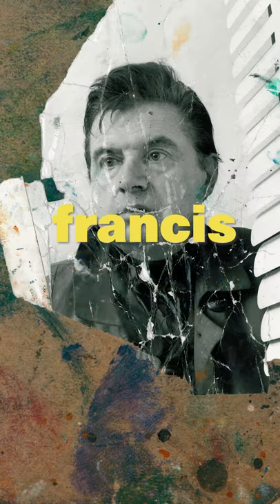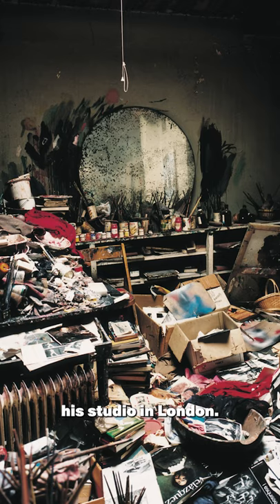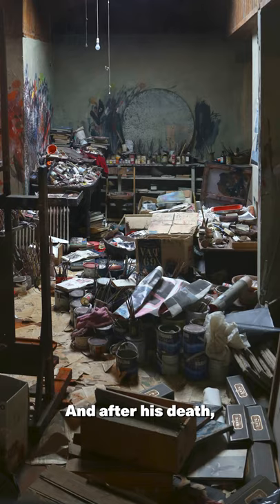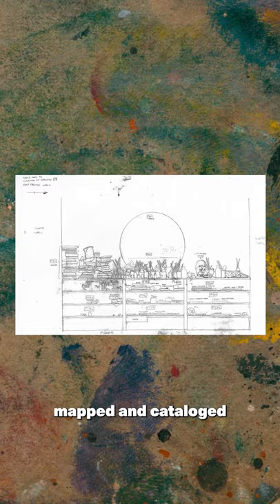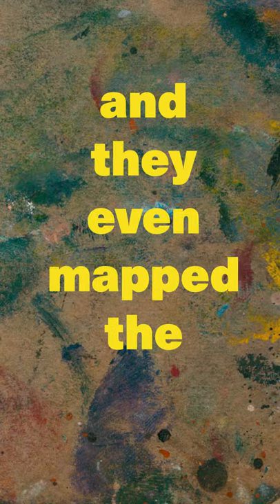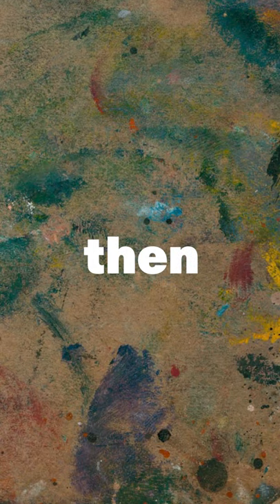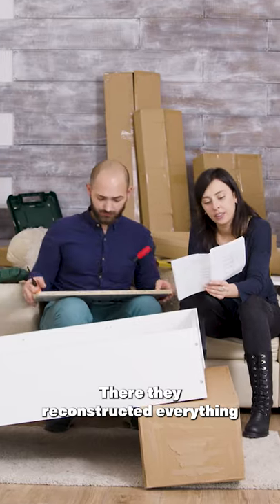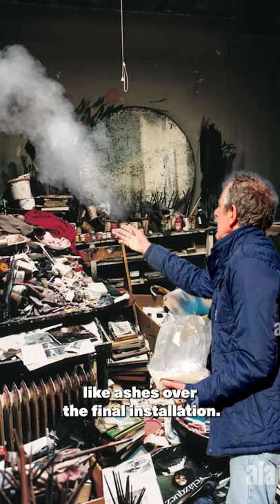🥓 FRANCIS BACON'S studio was wild!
Francis Bacon died in 1992 and then they found his studio and it was wild! It looked just like a Francis Bacon painting. Because Bacon painted some wild stuff. And after his death they moved Bacon's entire studio to Ireland! A team of art nuts mapped and catalogued EVERY ITEM in Bacon’s studio. They catalogued over 7000 items in total and then they moved the entire thing,
piece by piece, back to Bacon’s birth place in Dublin.